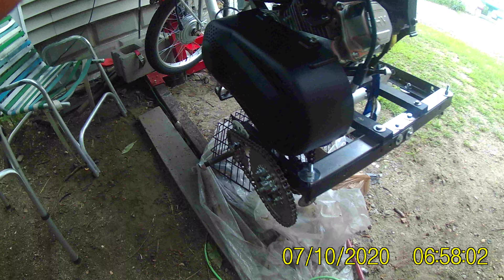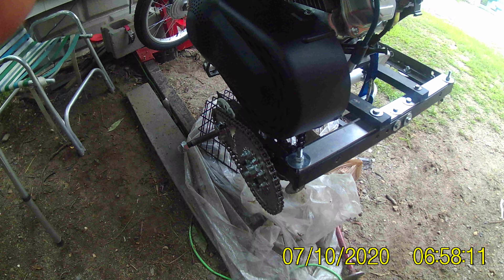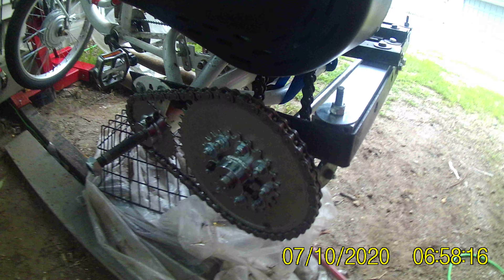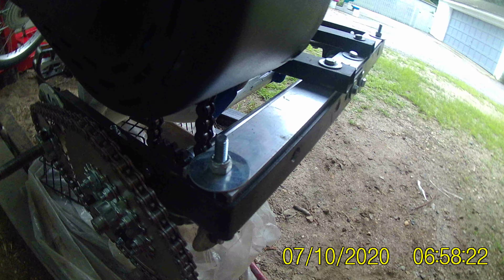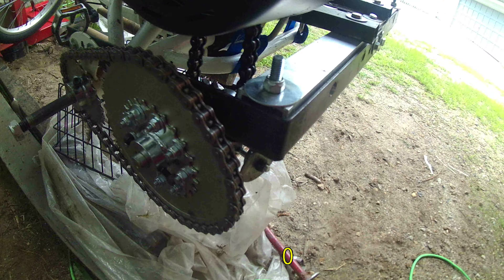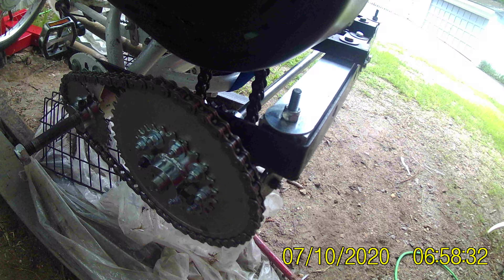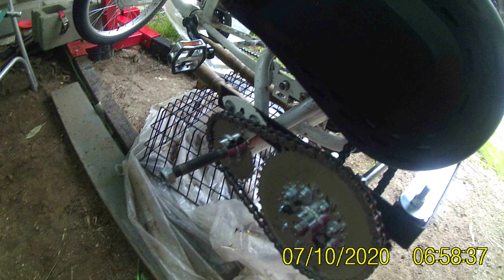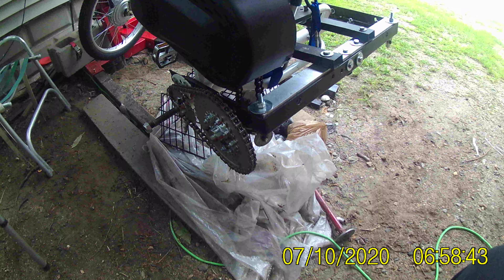part5 hybride trike bikecycale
part5 update allmoste time to teast tricke